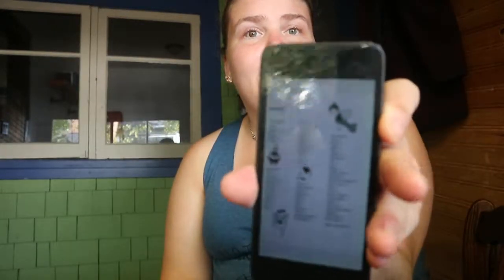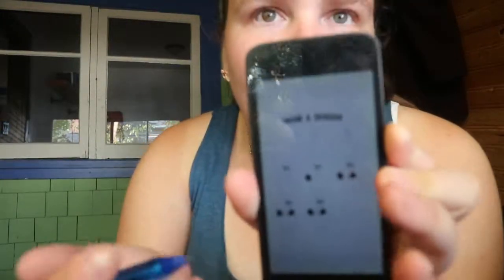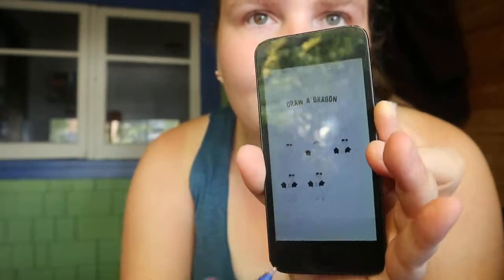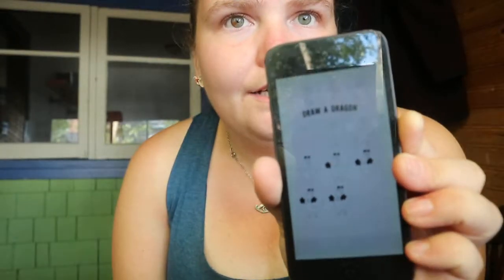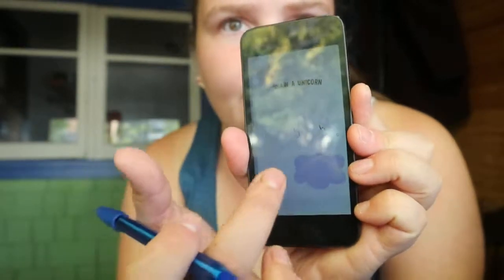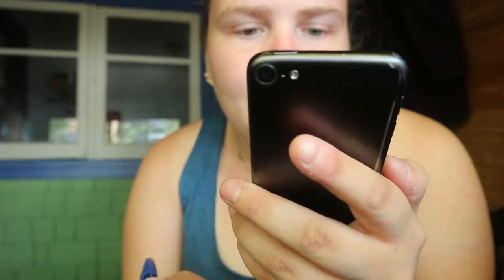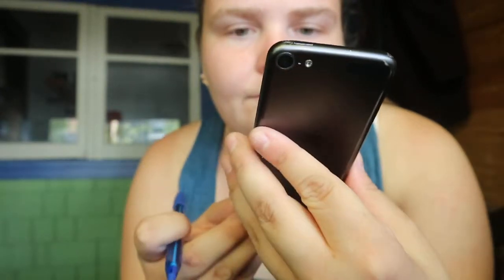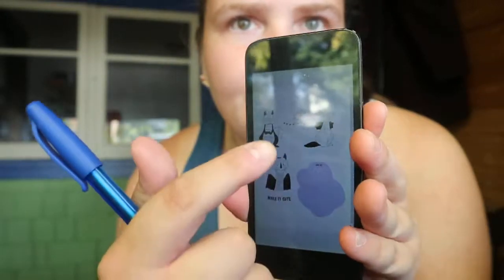62 Magical Creatures and Make Them Cute